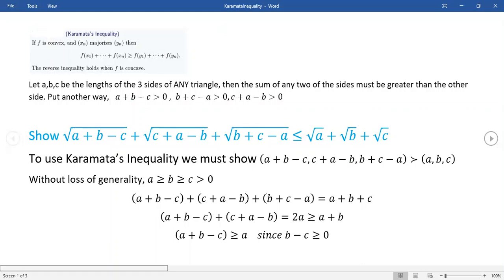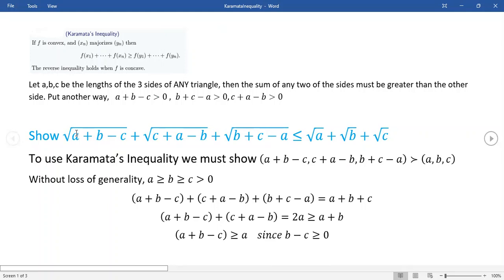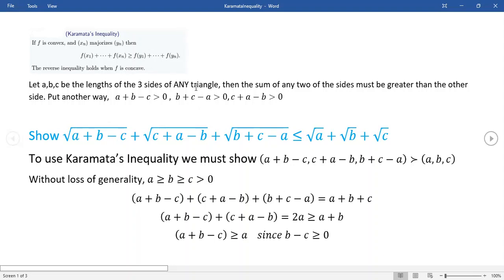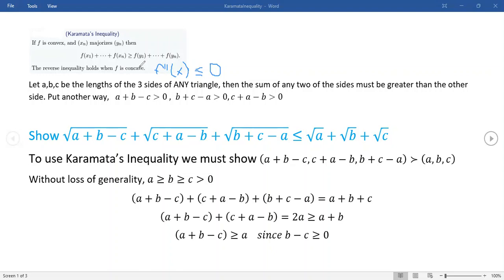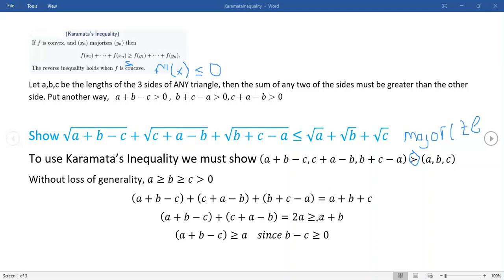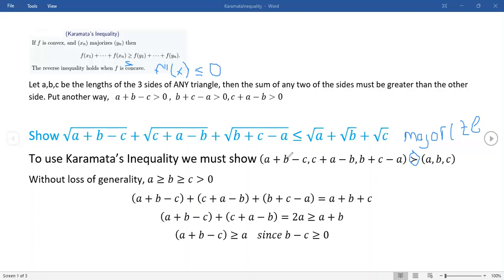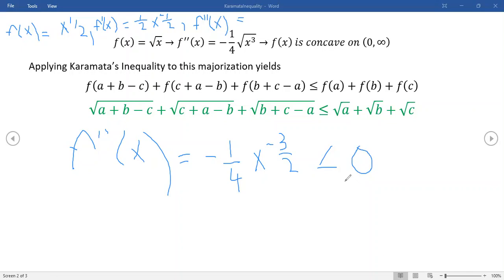Using Karamata's Inequality to prove the infamous APMO 1996, problem 5, arbitrary triangle problem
I filled in the details of a proof outline contained in a PDF published by Evan Chen titled "Brief introduction to Olympiad Inequalities"  The problem, Asian Pacific Mathematical Olympiad 1996 problem 5, was to  prove a lengthy square root inequality involving the lengths of the sides of any triangle. sqrt(a+b-c) + sqrt(c+a-b) + sqrt(b+c-a) less than or equal to sqrt(a) + sqrt(b) + sqrt(c). Showing that the inputs to the inequality could be majorized along with easily showing the square root function is concave lead to a relatively straightforward proof.

Cut the Gordian Knot math website proved this result in an incomplete fashion using Jensen's inequality cyclically.  Also the Maths Olympiad Trainer used a Ravi Substitution to ensure the triangle condition while one interested party, Riad Souissi, wondered why a trigonometric approach was not implemented. Many have a keen interest in algebraic geometry as it was presented in a Berkeley math course, notwithstanding the difficulty experienced by Adam Merberg(notion of divisibility in group/ring structures not isomorphic to the integers) in an  abstract rendering of the course by lecturer Ogus. Arthur is an excellent professor despite crybaby RMP students who whine about representing a function as a table of numbers on a midterm exam(Not getting that is equivalent to saying you failed the high school section on the variety of ways functions can be presented!